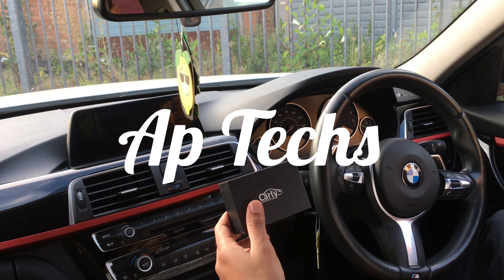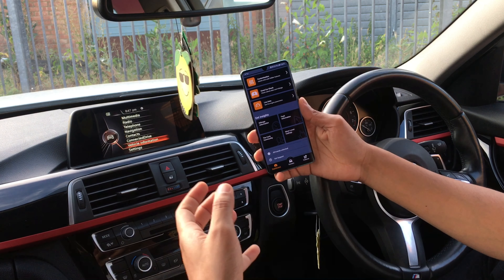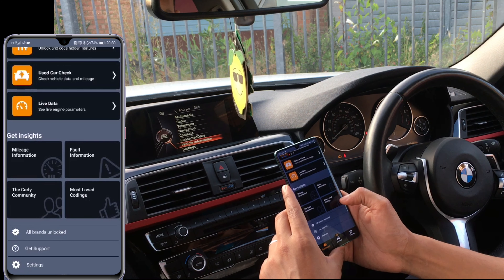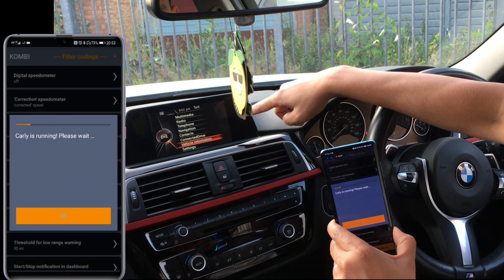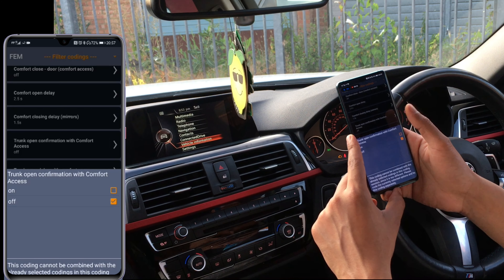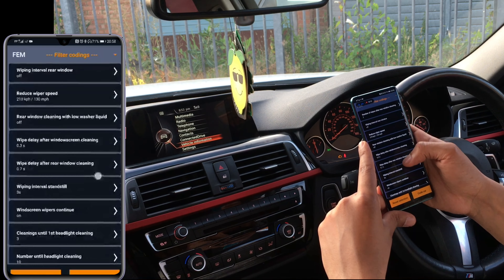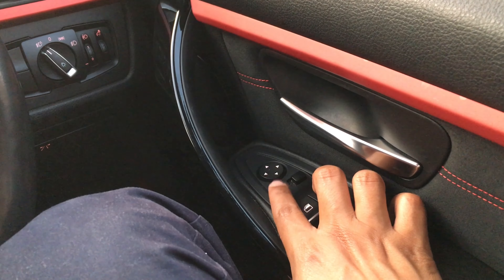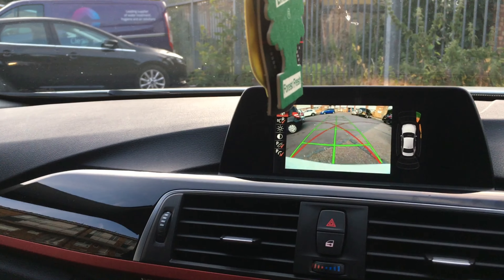More Hidden Features Exposed - Coding BMW F10, F20, F30, F31, F32, F34, F36, F80, F82, F83 and G20.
In this video I will be using Carly App to discover more hidden features that BMW don’t want you to know.

Camera and other gears used:
Sony a6300
Gorilla Tripod
DJI Oslo Mobile 3
Lighting setup

More Hidden Features and Coding of BMW F10, F20, F30, F31, F32, F34, F36, F80, F82, F83 and G20.